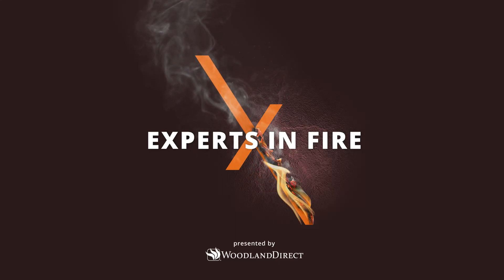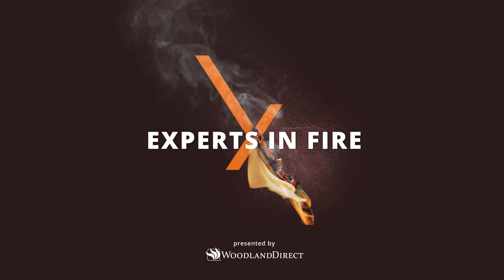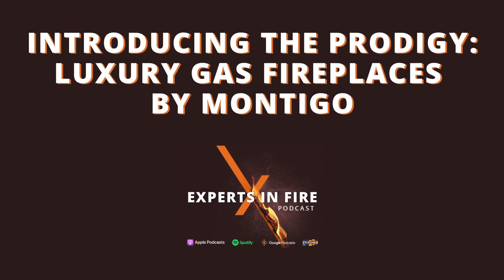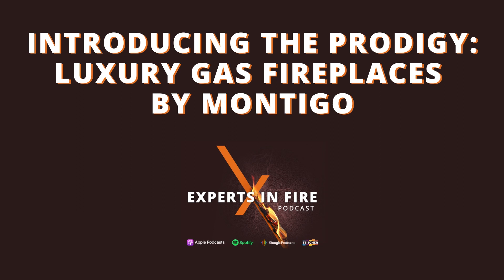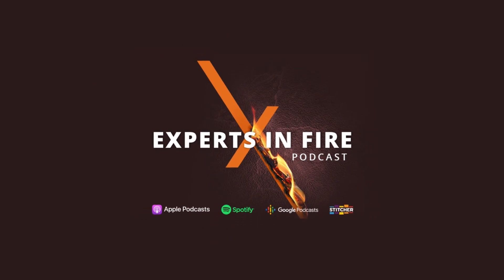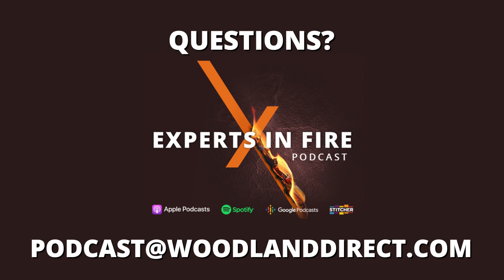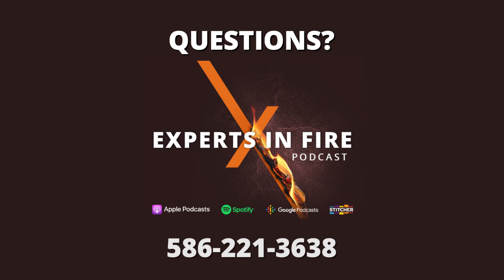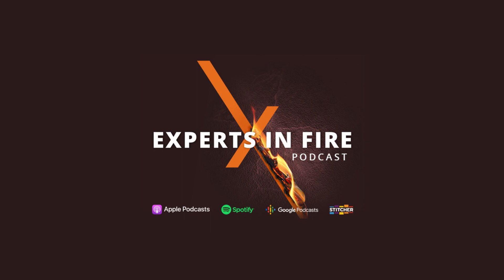Introducing the Prodigy: Luxury Gas Fireplaces by Montigo | Episode 81 | Experts in Fire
Mike and Randy review all the high-end features of the Prodigy–customizable, luxury gas fireplaces by Montigo.

Chapters:
0:00 - Welcome to Woodland Direct
1:10 - Introducing the Prodigy Series by Montigo
3:40 - Finishing Materials and Frameless Glass
4:38 - Operate with a Home Automation System
5:18 - The Prodigy's Key Features
7:16 - Have Any Questions?
7:42 - LED Lighting
8:04 - Customize Your Burning Display
8:24 - Power Venting Benefits
9:24 - Optional Fire Media
9:46 - Reflective Glass Panels
10:48 - Four Distinct Prodigy Styles
12:13 - Custom Sizing
14:14 - Why Choose the Prodigy?
17:00 - Contact Woodland Direct

At Woodland Direct we offer a wide variety of fireplaces and have a team of certified experts that will help guide you in making the right purchase. to find the perfect fire feature to add to your home!

This episode is also available on:
Spotify | Apple Podcast | Google Play | Stitcher